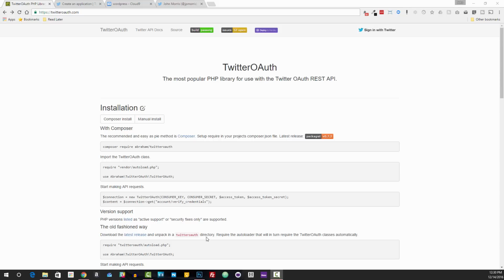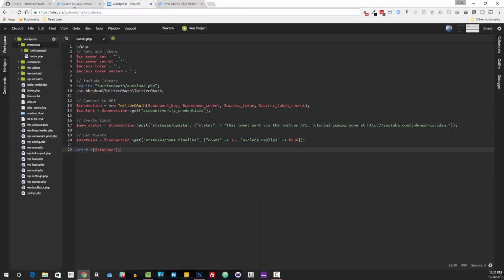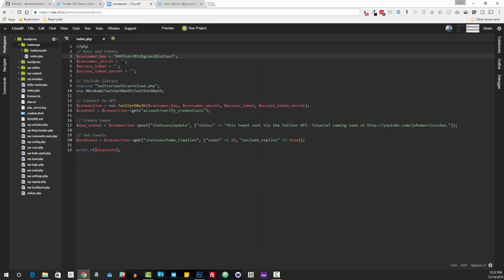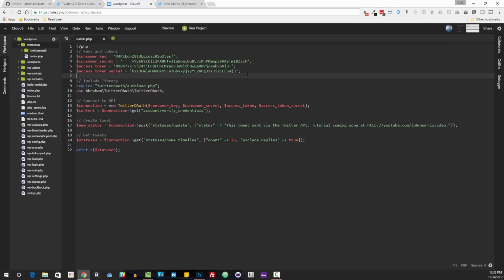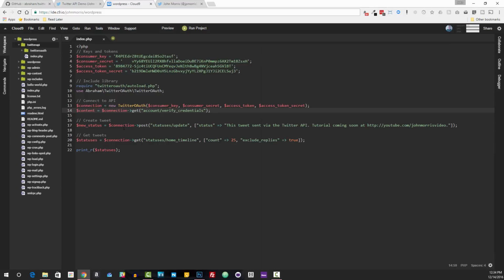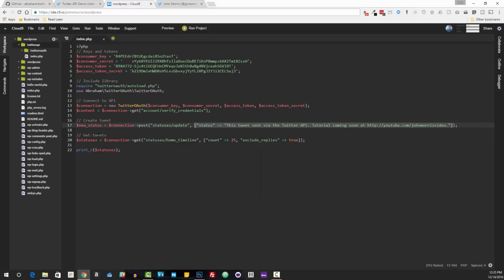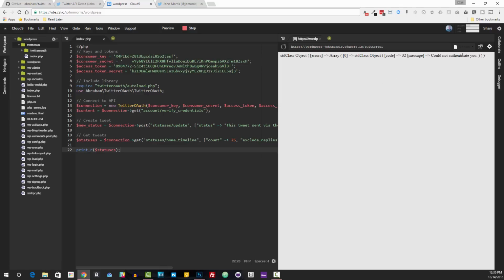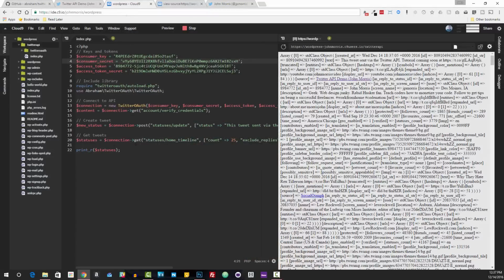Twitter API Tutorial: How to Create and Get Tweets Using PHP and the Twitter API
In this Twitter API tutorial, you'll learn how to create a Twitter App, connect to the API, send a tweet and get your tweets... all through the Twitter API and PHP.